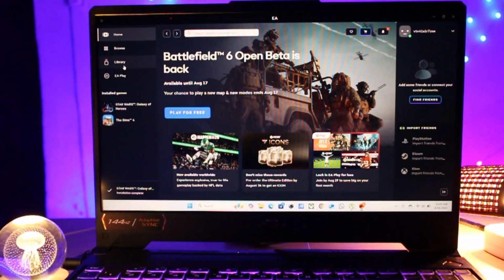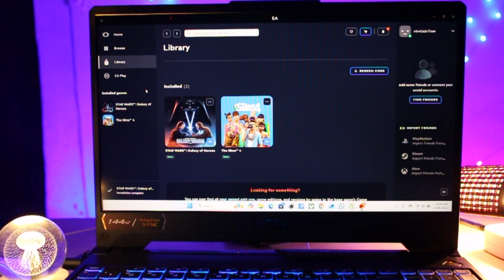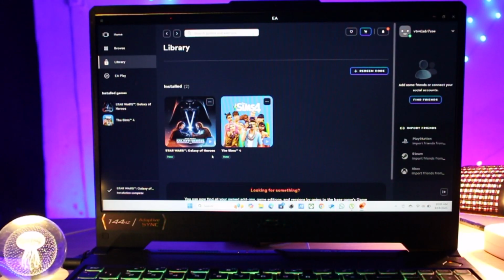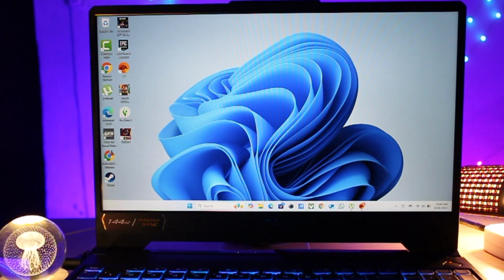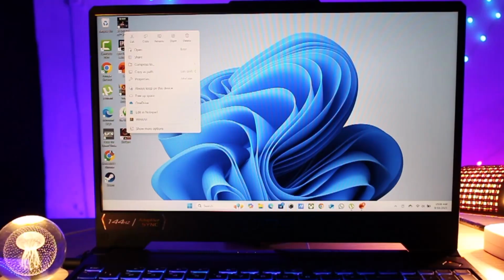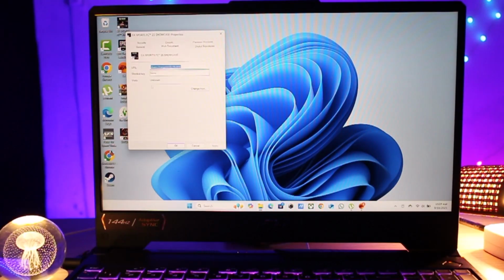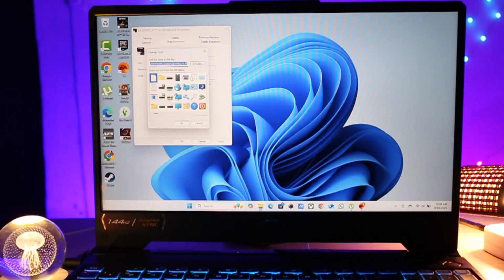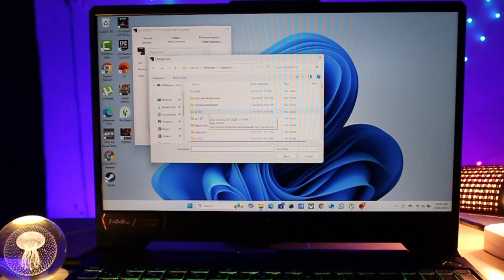EA App Guide: How to Find Where Games Are Installed - Here's How - 2025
Want to know How To  Easily Locate EA App Game Installations but don't know how?
This quick video will guide you to Easily Locate EA App Game Installations

So, in this few simple steps you can successfully Easily Locate EA App Game Installations

Timestamps :
00:
00:
00:
00: